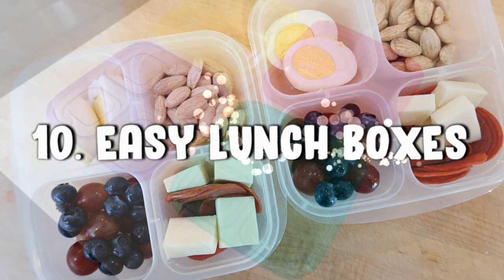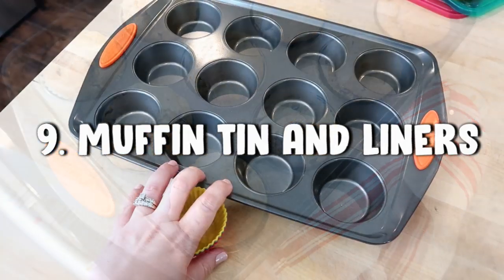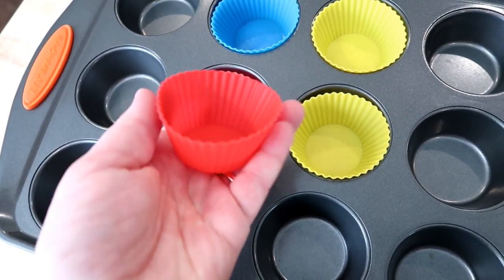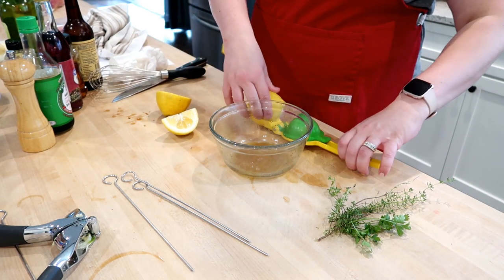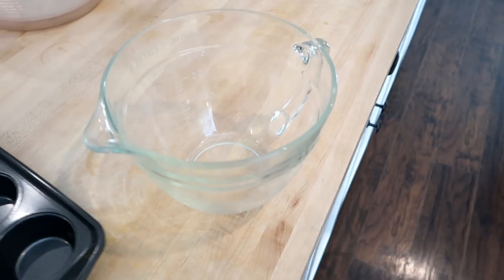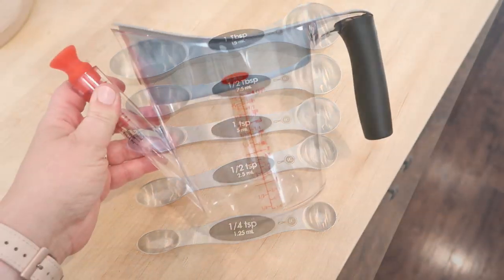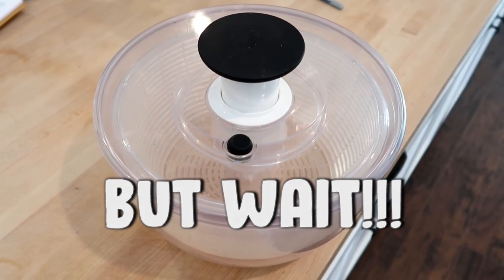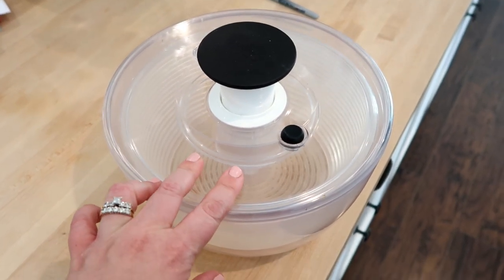MY TOP 10 AFFORDABLE KITCHEN GADGETS UNDER $20! 🤩 KITCHEN HACKS 🍳 JEN CHAPIN ✨ TOP 10 AMAZON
EASY LUNCHBOXES ⚫
NONSTICK MUFFIN TIN ⚫
SILICONE MUFFIN LINERS ⚫
PAMPERED CHEF MIX & CHOP ⚫
GOOD COOK HAMBURGER MEAT CHOPPER ⚫
CITRUS JUICER ⚫
GLASS BATTER BOWL ⚫
OXO MUFFIN SCOOP ⚫
SMALL COOKIE SCOOP ⚫
MAGNETIC MEASURING SPOONS ⚫
OXO FAT SEPARATOR ⚫
OXO SALAD CONTAINER ⚫
BAGGY RACK ⚫
OXO SALAD SPINNER ⚫